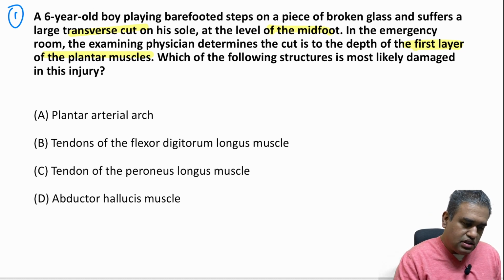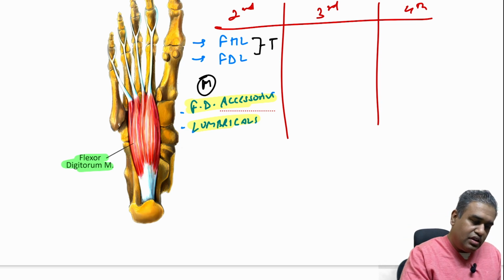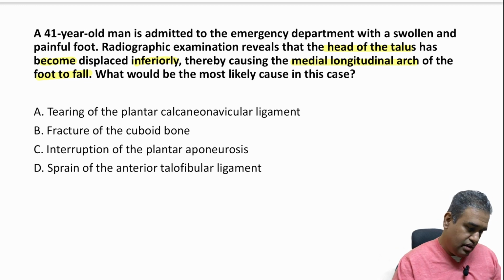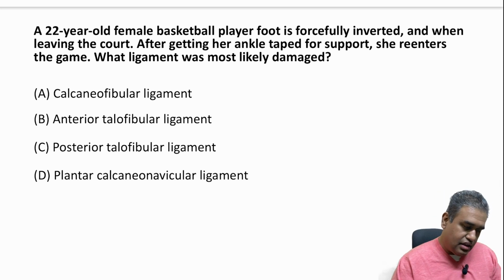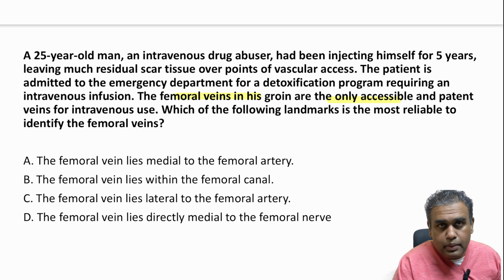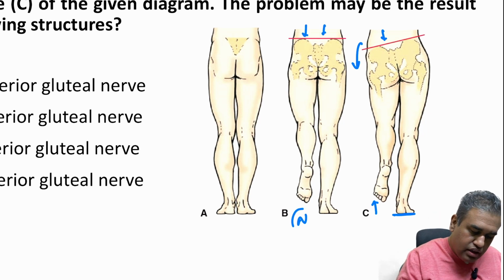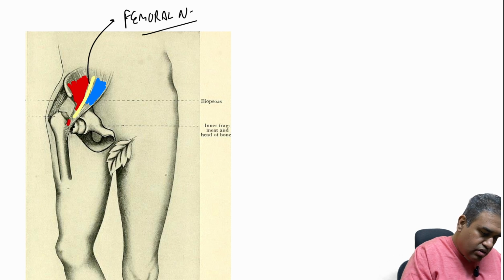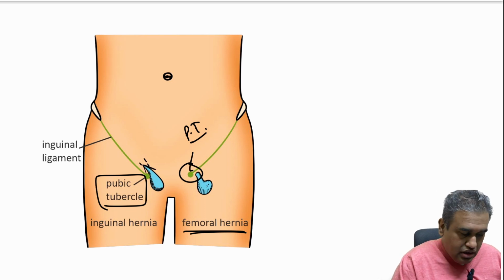Anatomy MCQ Series 2024 (Day 5 Lower Limb) NEET PG / INICET | Dr Ankit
Timecodes:

0:05 - Introduction
0:25 - Question 1
5:38 - Question 2
8:16 - Question 3
12:18 - Question 4
15:35 - Question 5
18:49 - Question 6
21:09 - Question 7
24:38 - Question 8

Happy learning :-)